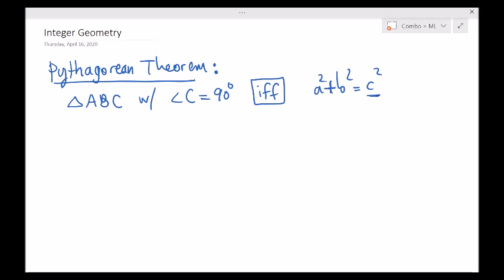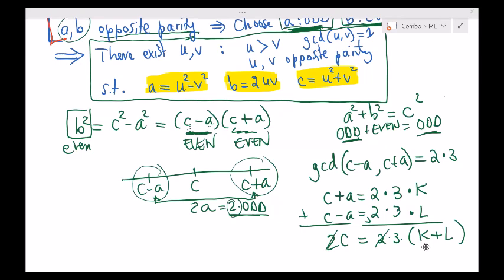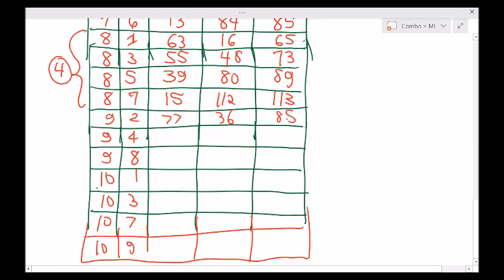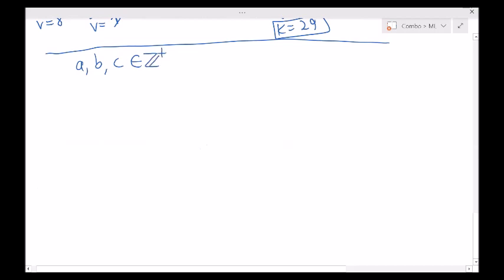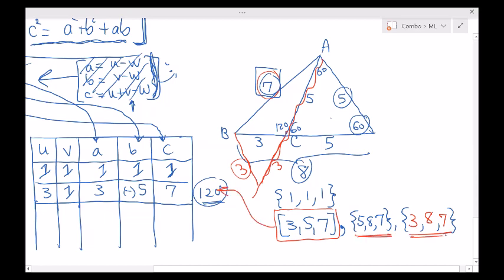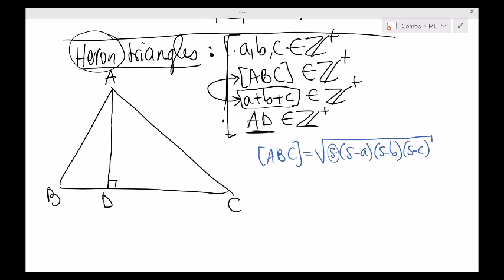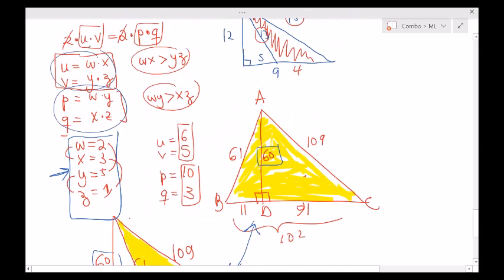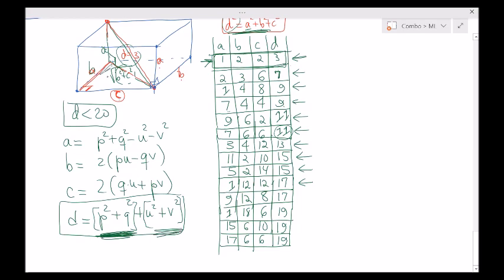(2020-04-16) Integer Planar Geometry with Osman Nal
Momentum Learning is an organization that provides online contest math training classes. Dr. Nal has been coaching students for middle school and high school math competitions in the last 10 years. Dozens of our students qualify for AIME and USAMO/JMO each year and as many as six of our students make MOP each year. Our Momentum teams have also won the overall sweepstakes at both February HMMT (2019 and 2020) and PUMaC (2019).

Thursday classes are written for students who have a very strong background in algebra, combinatorics geometry, and problem solving. Selected examples’ levels are similar to later AIME , HMMT and earlier USA(J)MO problems. These sessions will be beneficial to advanced high school students.

Week 1 Combinatorics: Stirling numbers of the first and second kind [Osman Nal]
Week 2 Algebra: Power Sums [Osman Nal]
Week 3 Number Theory: Modular arithmetic; FLT and Euler Totient Function [Osman Nal]
Week 4 Geometry: Integer Geometry [Osman Nal]
Week 5 Combinatorics: Counting Symmetry, Permutations, Burnside Lemma [Osman Nal]
Week 6 Algebra: Complex numbers [Osman Nal]